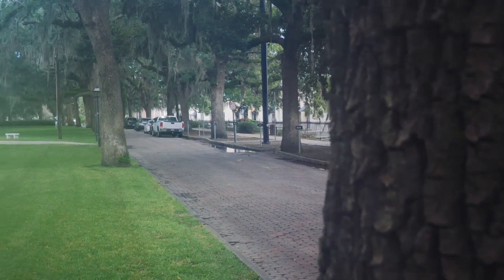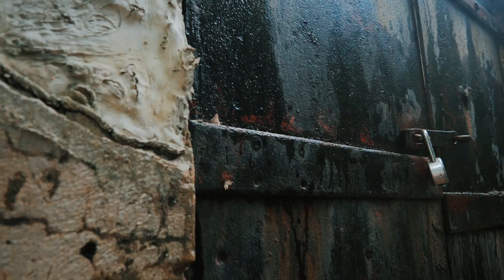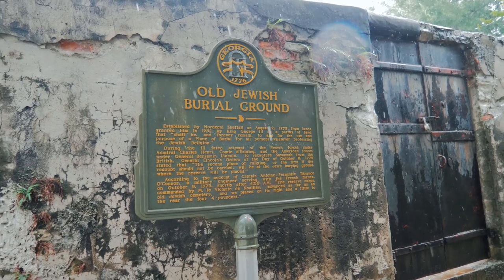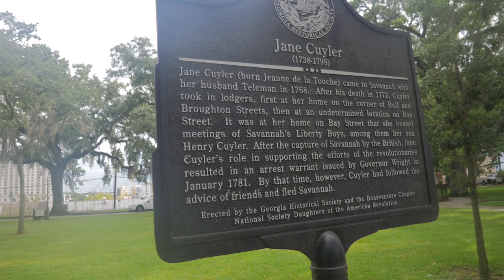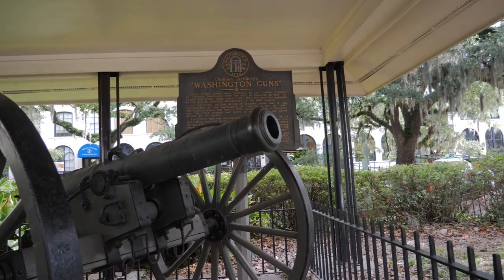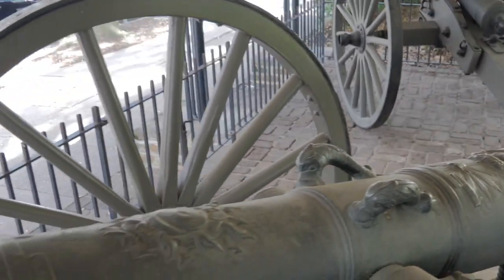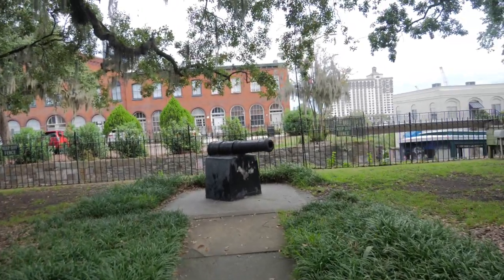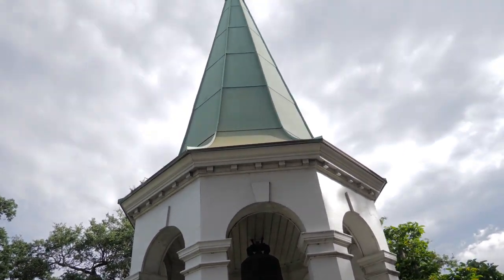Savannah’s American Revolution History: The Forgotten Jewish Cemetery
In this episode we visit historic sites of Savannah’s American Revolutionary War past including a hidden and forgotten gem which is the most historic place in Savannah.

Channels to watch!!!